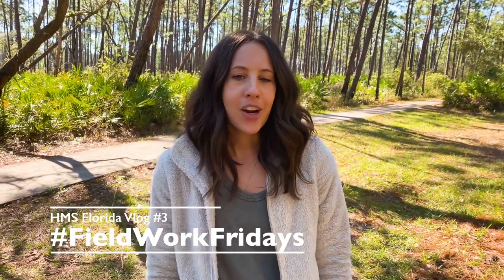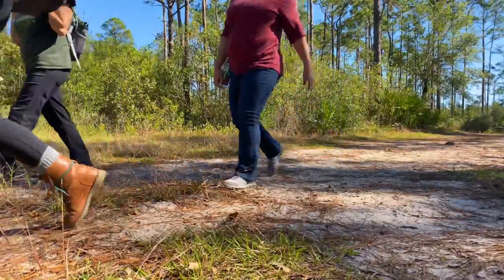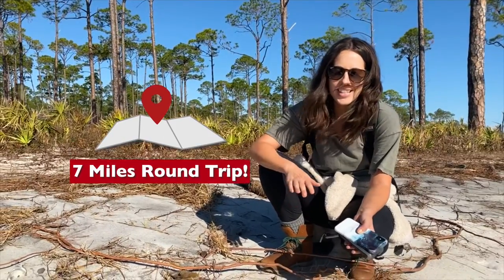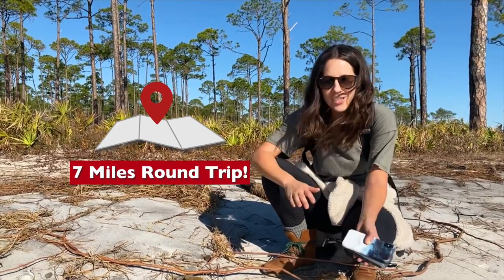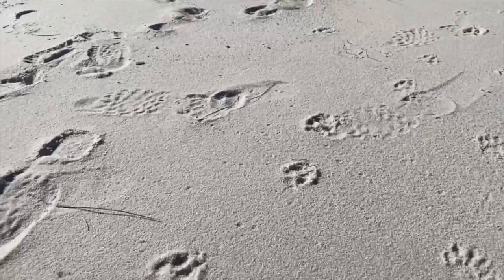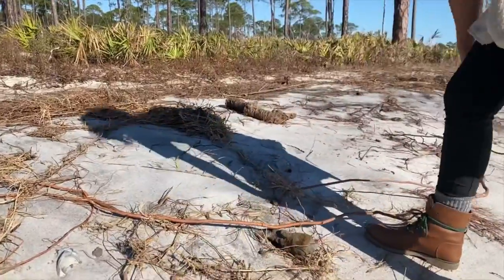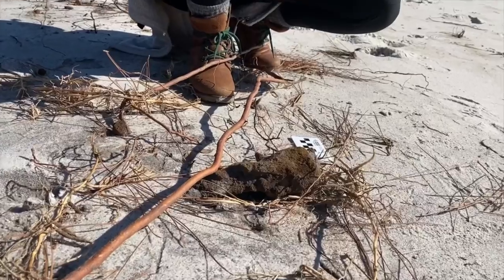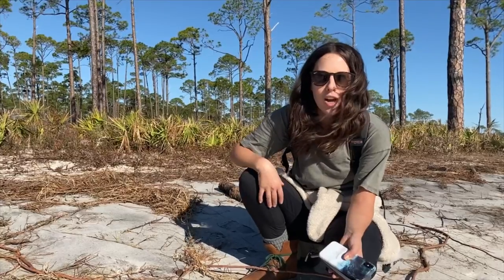HMS Florida Vlog Episode 3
Join FPAN staff and volunteers in the field as we monitor archaeological sites in Northwest Florida! FPAN is helping to locate and assess the conditions of sites throughout the state that are threatened by climate change.

In this third HMS Florida Vlog episode we monitor two sites within Tarkiln Bayou State Preserve. Nicole talks about how we record artifacts in place for this program, and we find an axehead at one of the sites!

We are professional archaeologists who have permission to access these sites and a permit to do this work from the Florida Division of Historical Resources. It is illegal to disturb cultural resources on state or federal lands without a permit.

So please, take only photos and leave only footprints (or bubbles)!